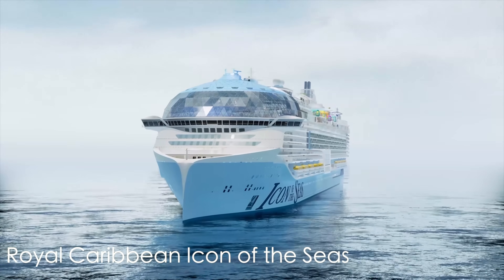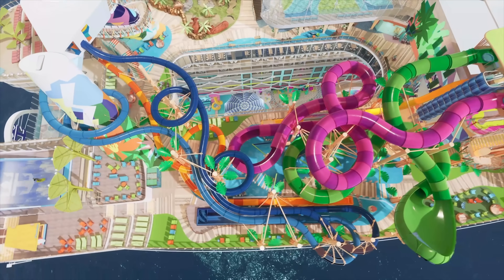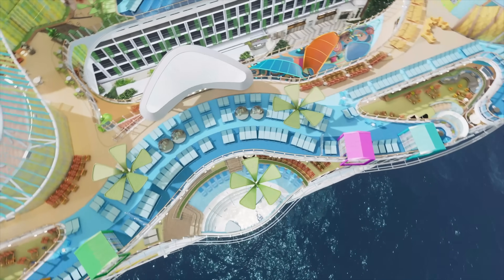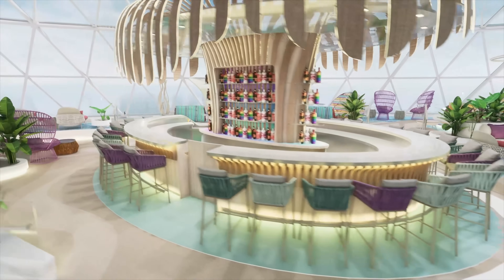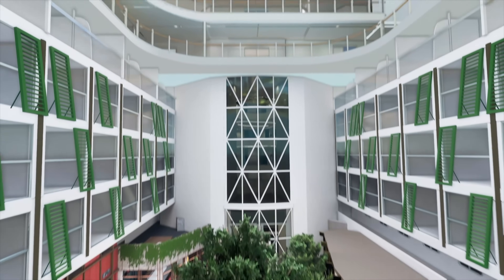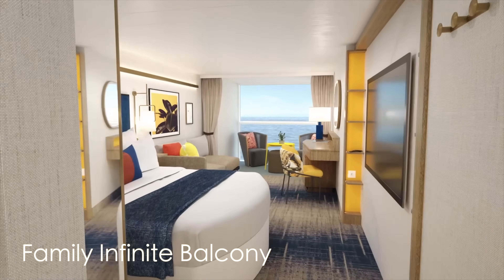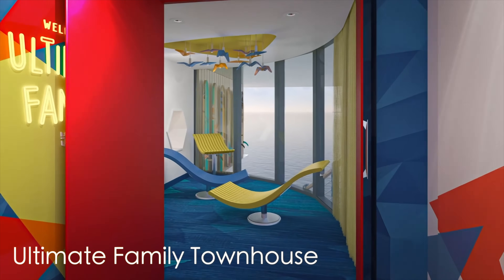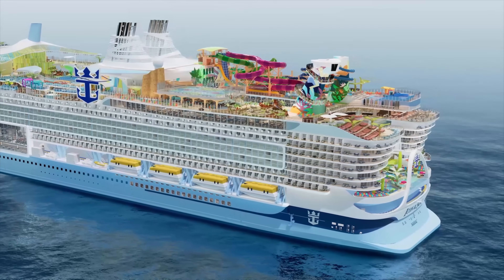Icon of the Seas Cruise Ship Tour | Royal Caribbean 4K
Welcome to the Icon Of The Seas. Mr Traveler's 50th Birthday Group Cruise will be on this ship!  The largest cruise ship in the world. The largest waterpark at sea. The Icon Class is Royal Caribbean's newest class of cruise ship, and it's the first new class of ships in many years. You will be the first to know what Royal Caribbean has planned for the second Icon Class ship. There's no doubt it will be a World Class Cruise Ship.

🚢 This is our 60th Cruise!

Leave a comment too, I'd love to hear from you!

Our camera kit
Our camera
Our main lens
Our zoom lens
Great cheaper camera
Our GoPro
Our microphone
Our gimbal for smooth shots
➤Our must-have cruising packing essentials:
Luggage Scale
Checklist: Mr Traveler Cruise Lover Facebook
Wrinkle Spray
Travel Alarm Clock
Sewing Kit
Plastic Document Holders
Lug MakeUp Bag
Travel Fan
Sony Underwater Camera
Hanging Toiletry Bag